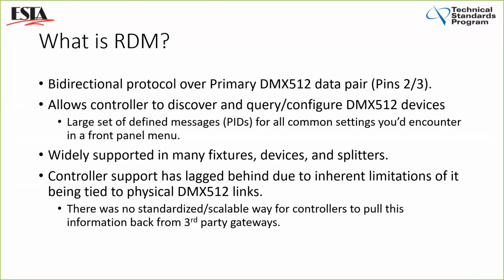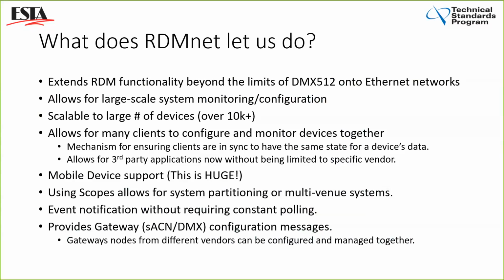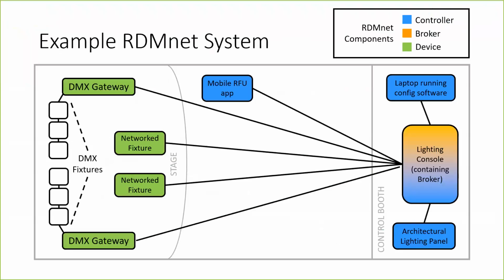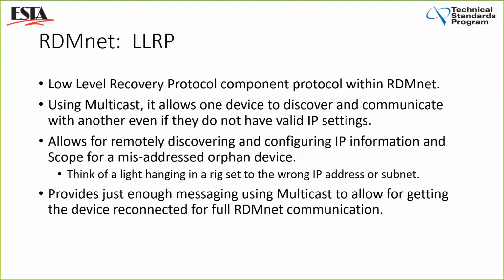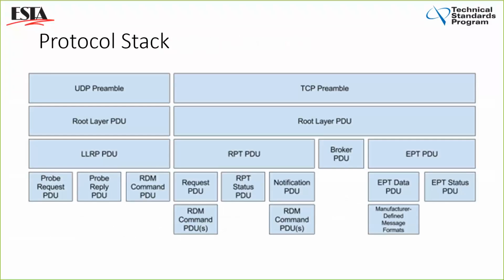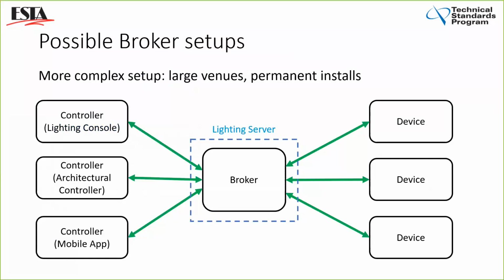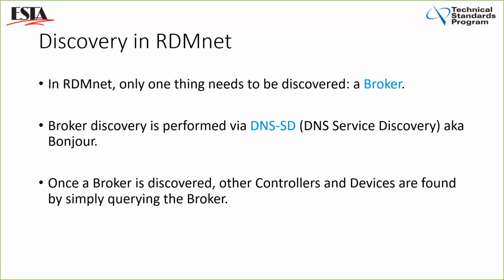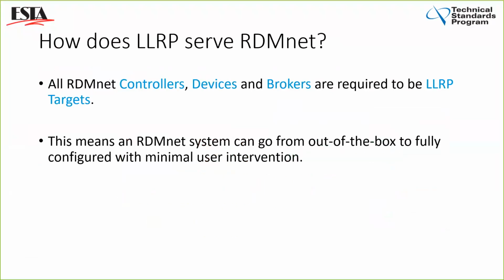ESTA Control Protocols Plugfest RDMnet Webinar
The ESTA Control Protocols Plugfest organizers announced today that an “Introduction to RDMnet” will be broadcast live on Sunday July 21 from 7:00 p.m. to 8:30 P.M., CDT. This event is being offered free of charge to both ESTA and non-ESTA members!